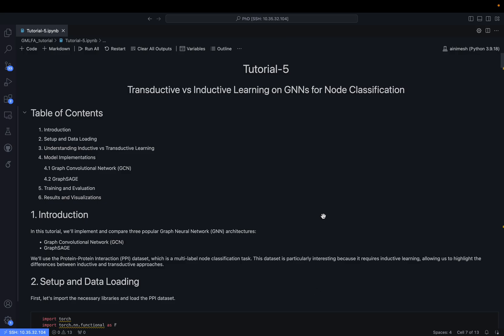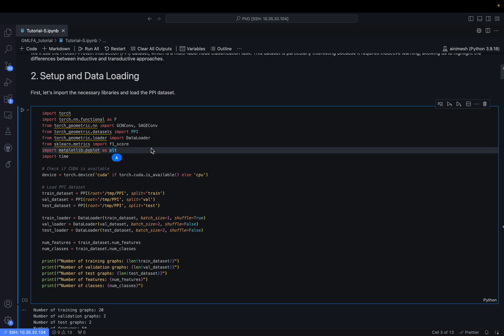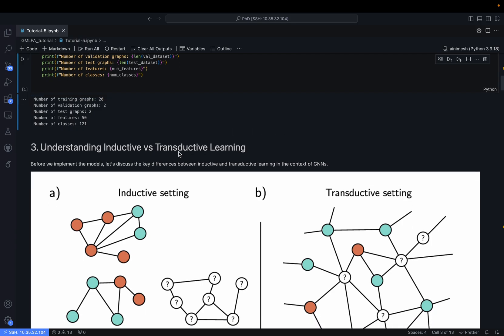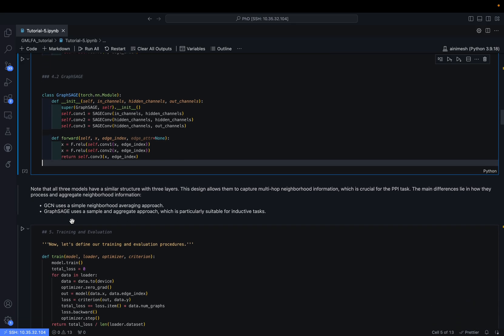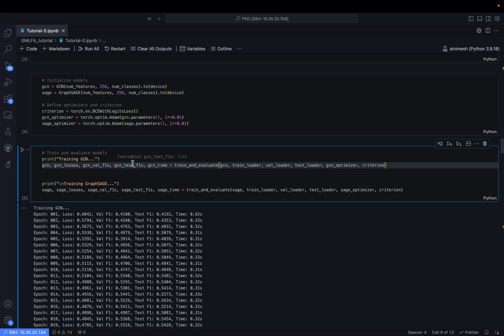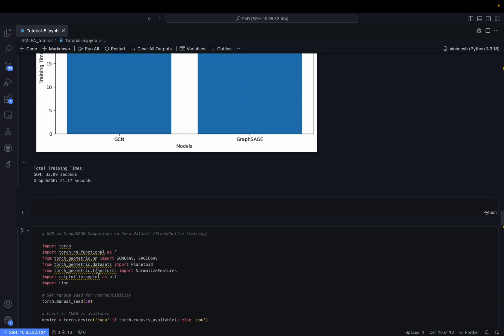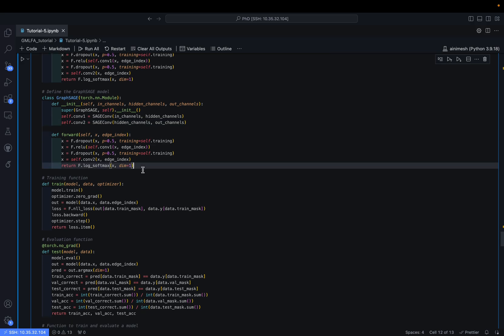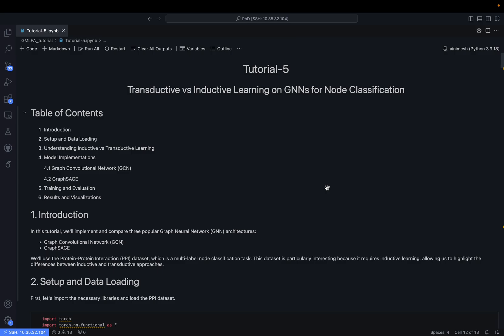Tutorial-5: Transductive vs Inductive Learning on Graph Neural Networks for the Node Classification.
This tutorial is part of the course "Graph Machine Learning: Foundations and Applications (AI60007)" offered by Department of Artificial Intelligence, IIT Kharagpur.